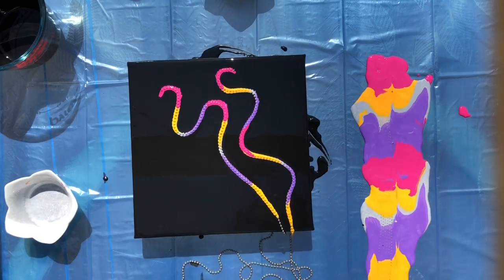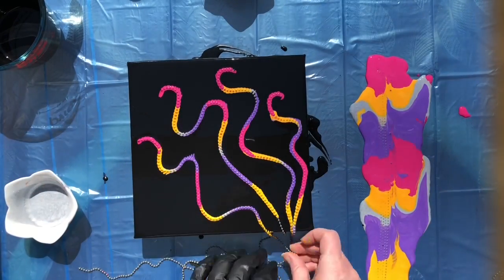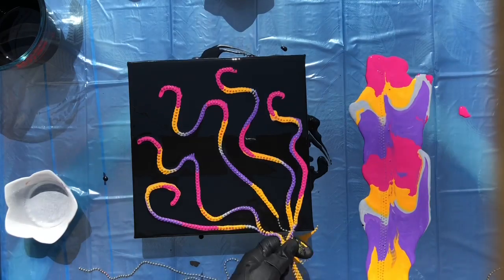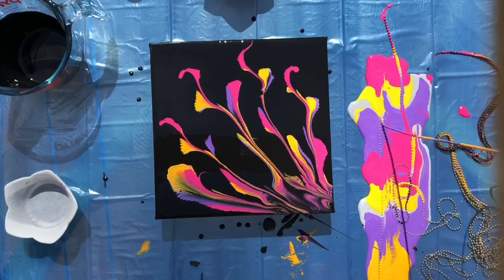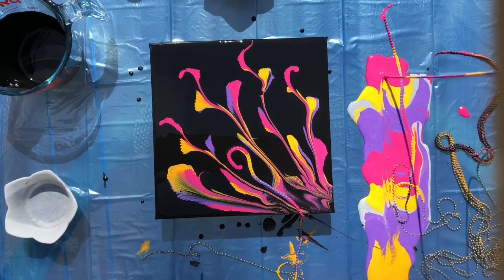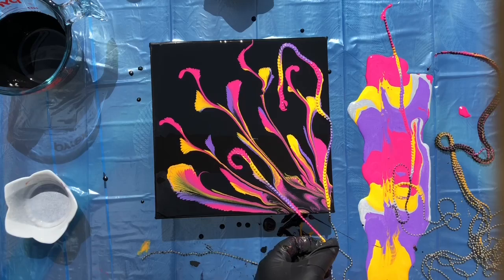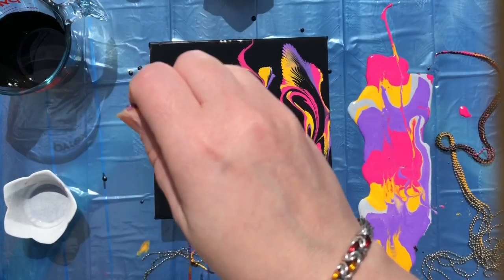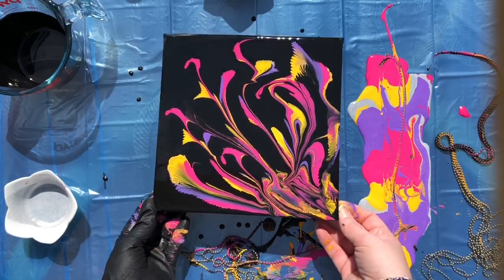Acrylic Fluid Art - Dutch Pour Marble & Chain Pull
My maiden voyage to acrylic pouring/fluid art. There’s so many different ways to do fluid art and wouldn’t you like to hear about it from someone who doesn’t do it for a living. I’ve done the research and made up my own mixture formula. Neither technique in this video is a technical “pour”, but I’m experimenting first before I do the pours.

The first part of the video is about paint mixtures.
The second part is a marble Dutch pour using a straw.
The third part of the video is a chain pull design.